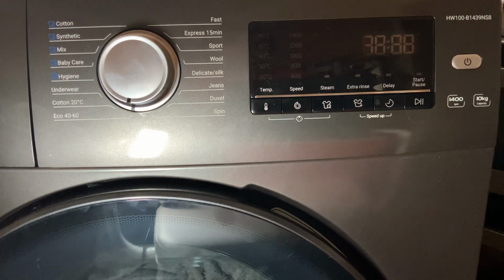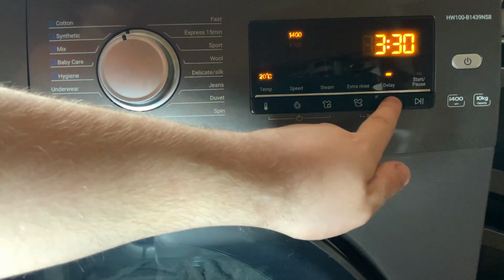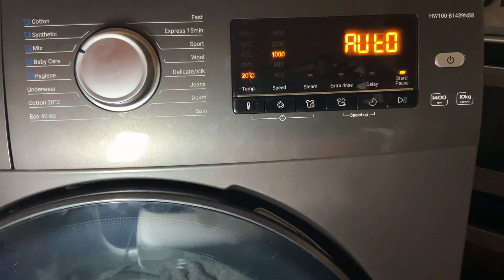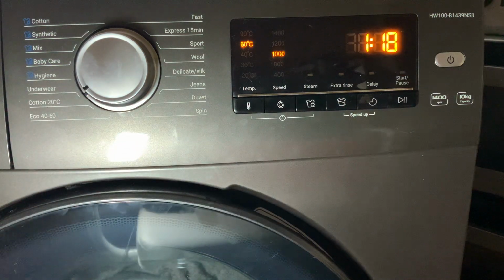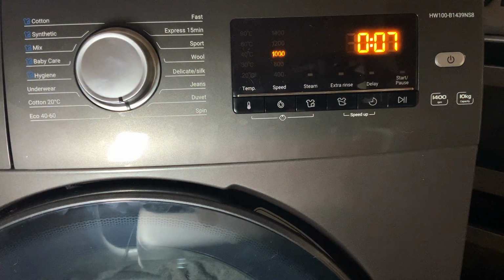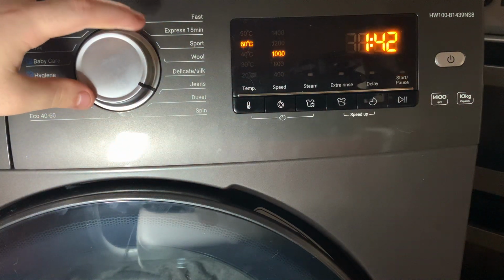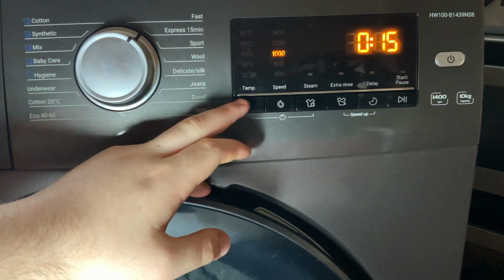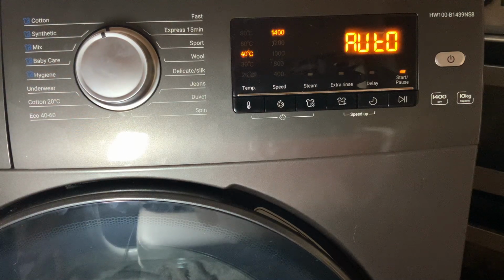haier HW100-B1439NS8 - all programs and options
all programs and options on the haier HW100-B1439NS8.